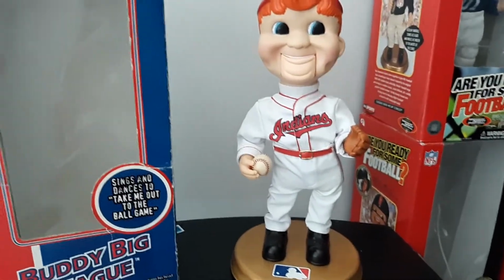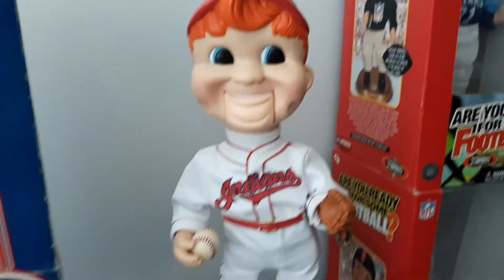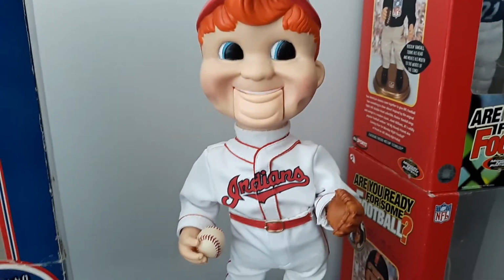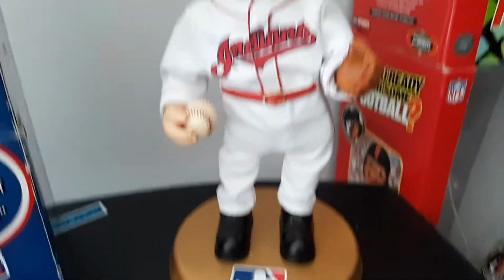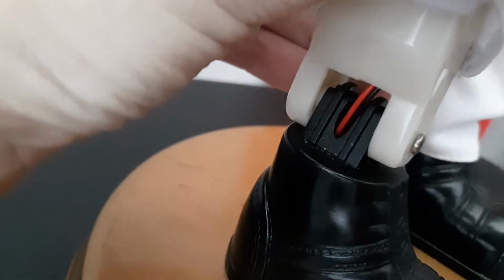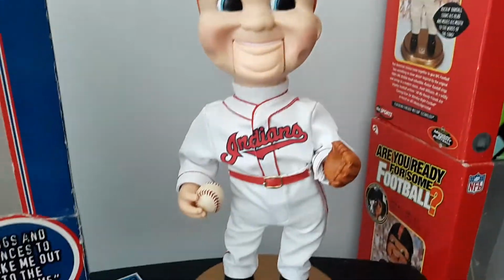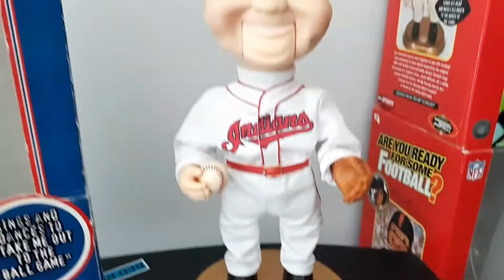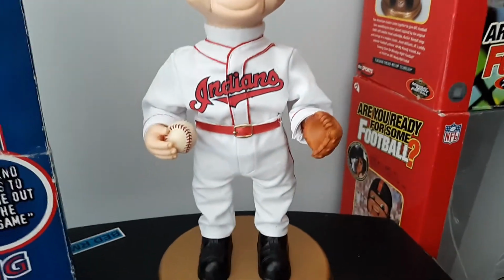Gemmy Buddy Big League: Cleveland Indian (Version 2)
This is my 1st ever buddy big league which started the whole collecting of these guys, with the biggest, longest backstory ever